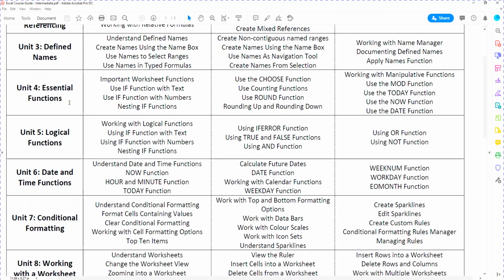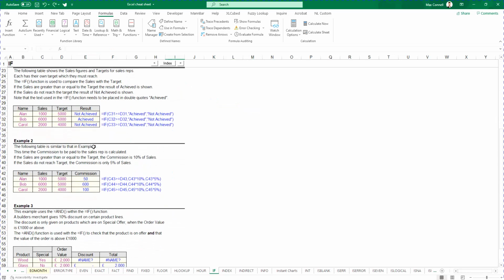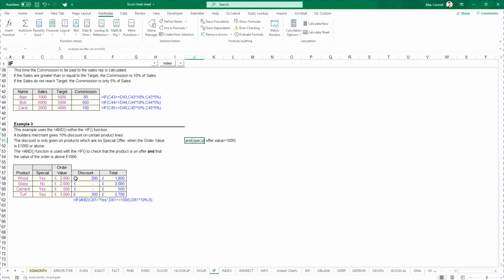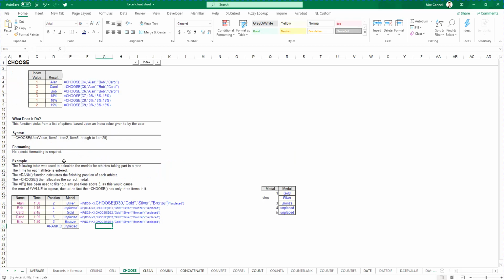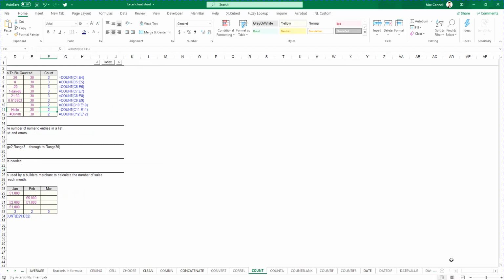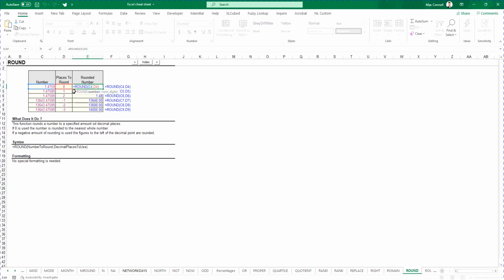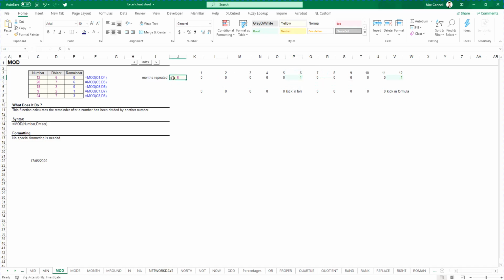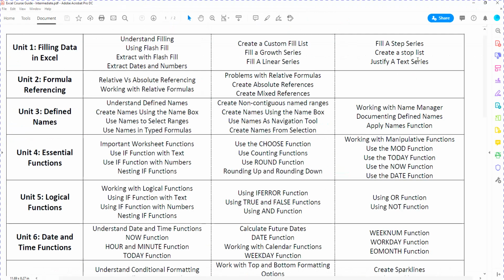The important excel formulas you need to know - (Intermediate Unit 4)